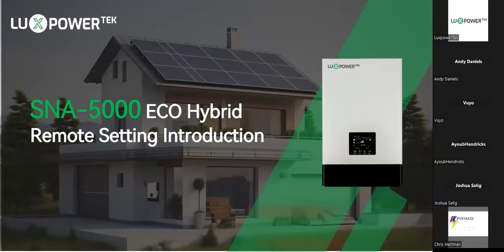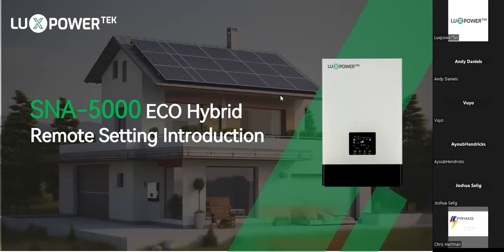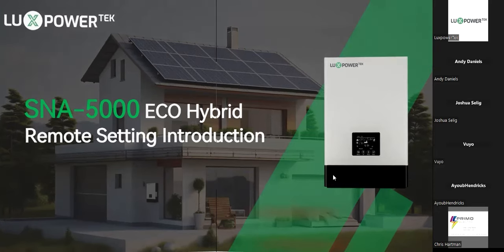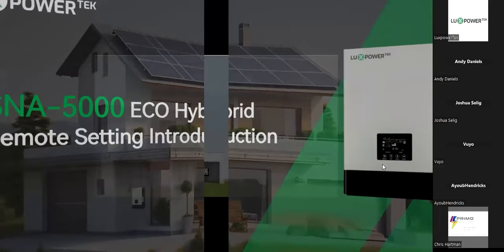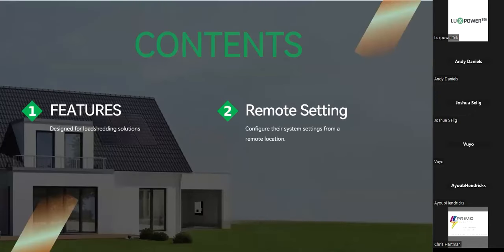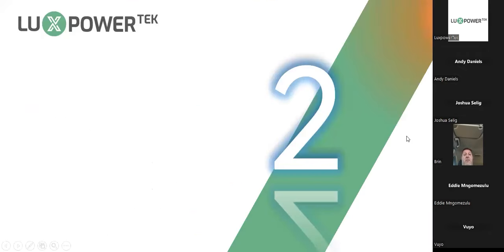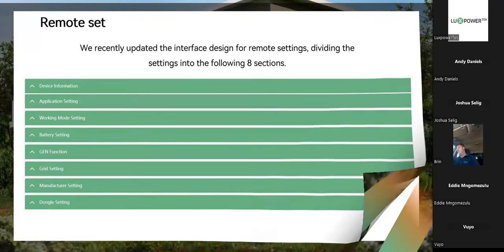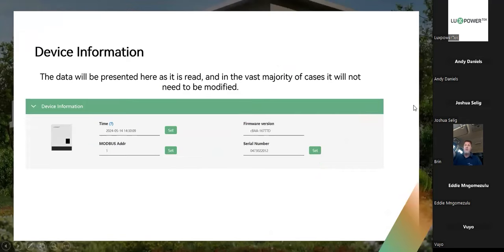New setting page introduction for SNA series online training 5 16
We will release the new setting page for SNA series in recently, here is the detailed introduction for your reference.